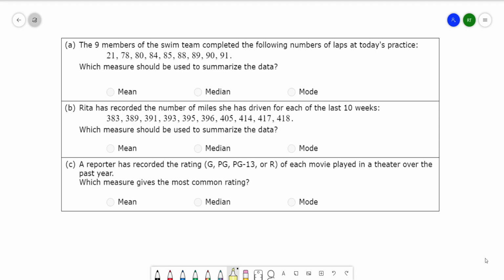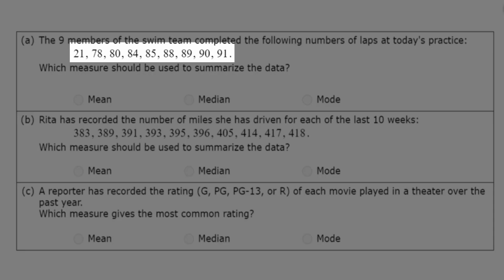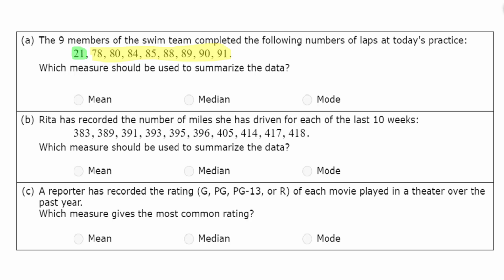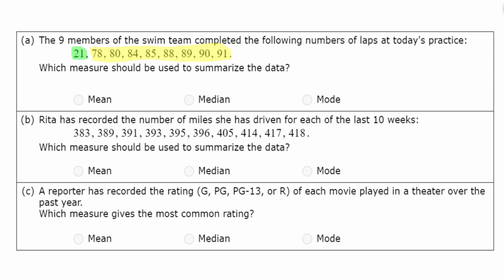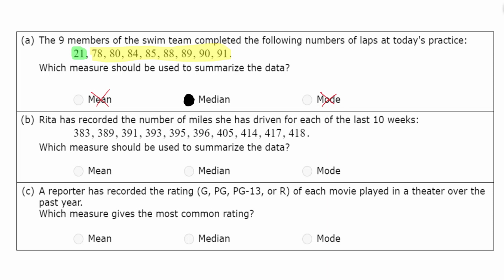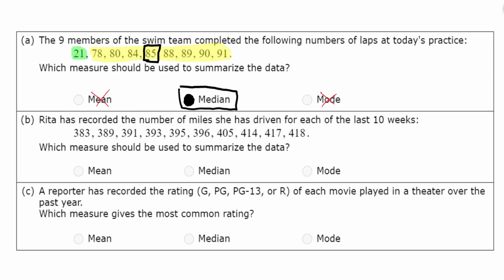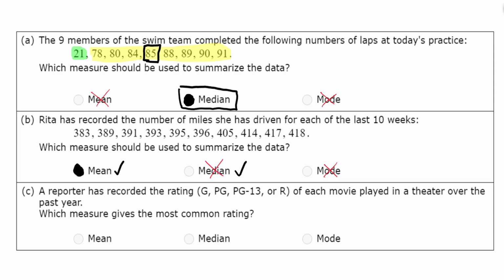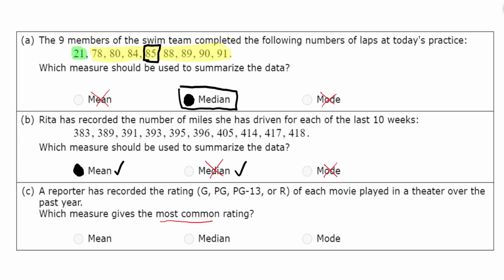Choosing the best measure to describe data